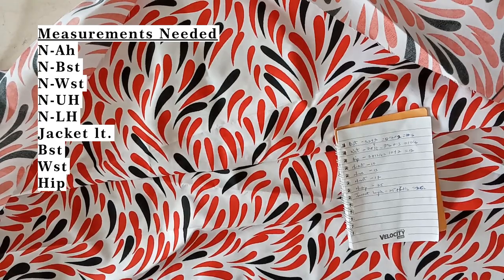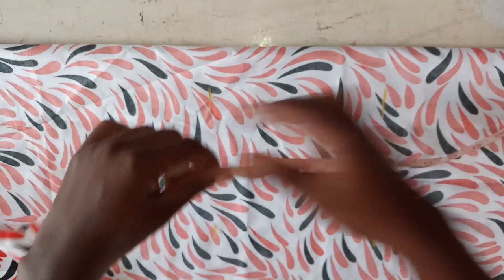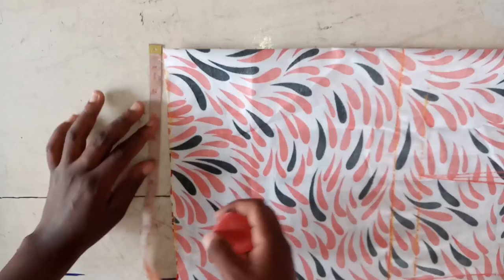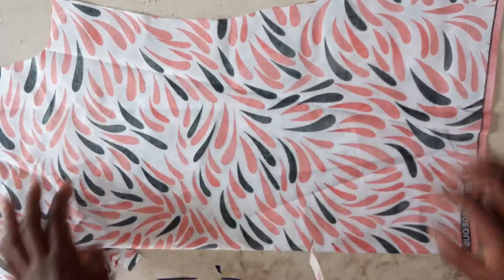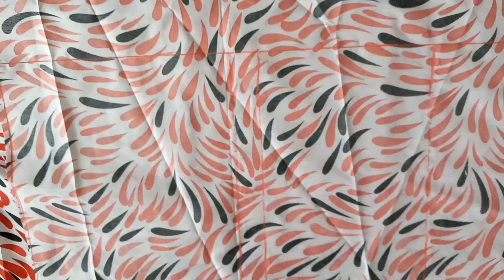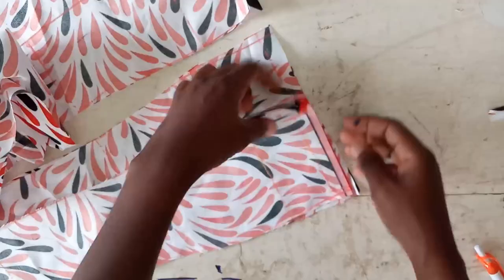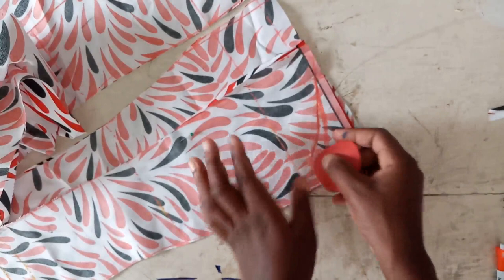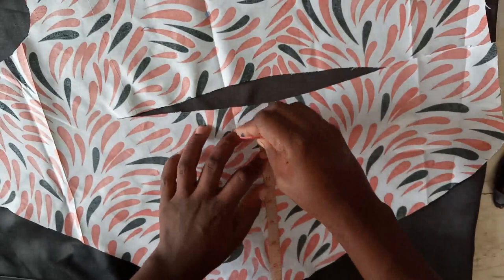How To Cut An Open Jacket (Part 1)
This tutorial gives you a detailed description of how to cut a type of an Open Jacket with little or no supervision.